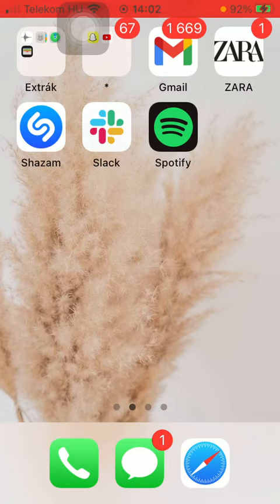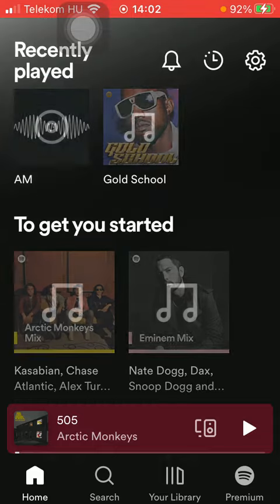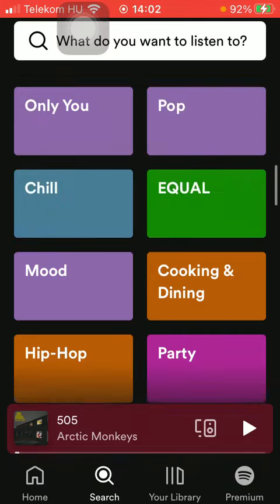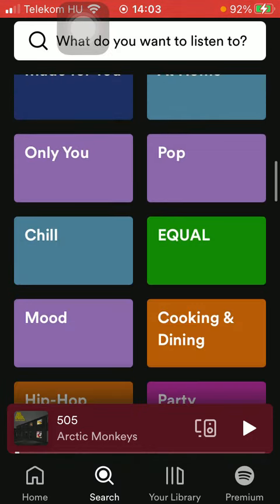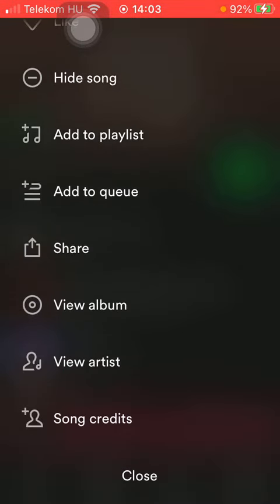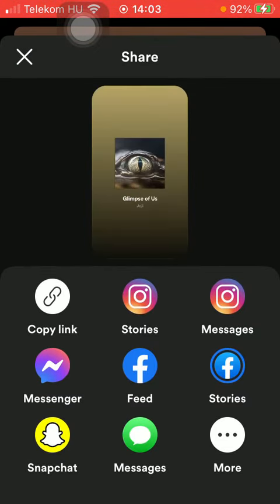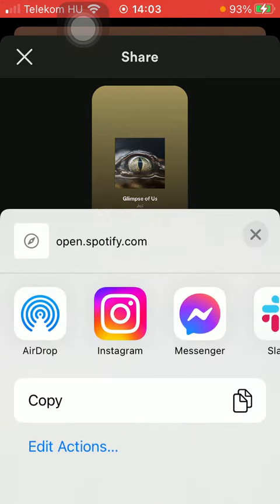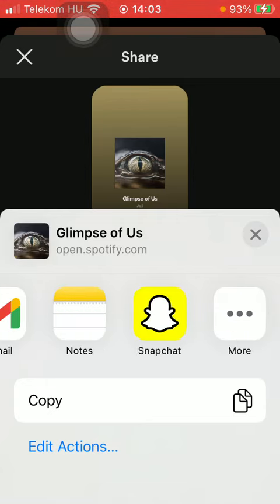How to share a song on Spotify? - Spotify Tips